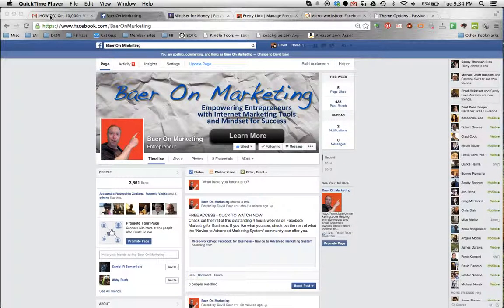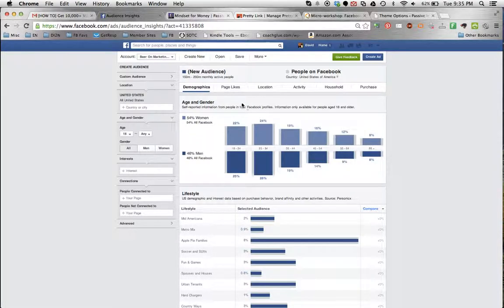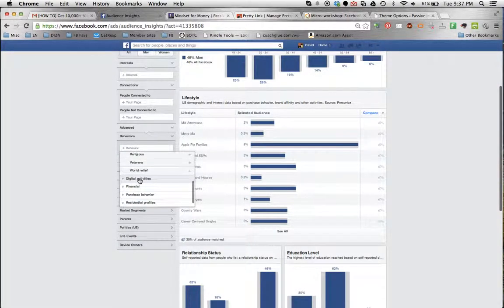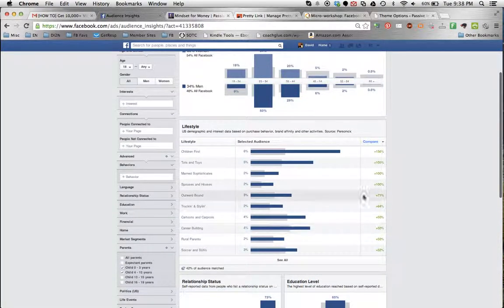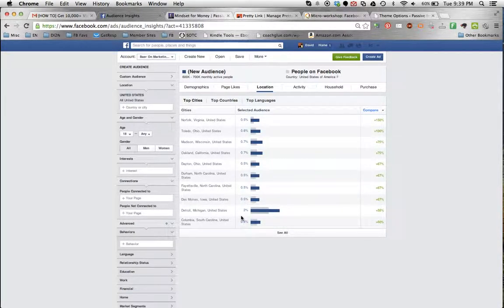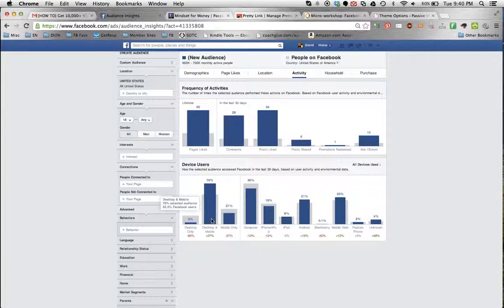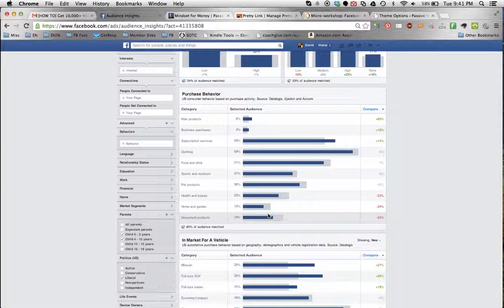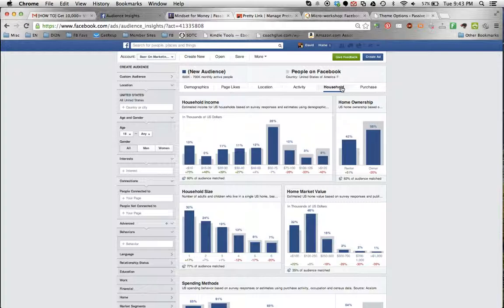Facebook Audience Insights Tool for Internet Marketing and Facebook Ads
Learn lots more about Facebook Audience Insights and other Facebook Advertising

If you want a quick introduction to Facebooks Audeince Insights, check out this video tutorial. Imagine the possibile ways you can use this in your business for targeting the right people on Facebook.

Sure Facebook keeps changing things around for internet marketers, but the fact is that this new platform, Audinece Insights, is going to help any advertiser make smarter decisions than they ever could before.

And it takes the testing curve down to the minimum required.

So check out Audinece Insights for yourself and to learn more great stuff about advertising on Facebook, be sure - my top recommendation for all things facebook advertising.